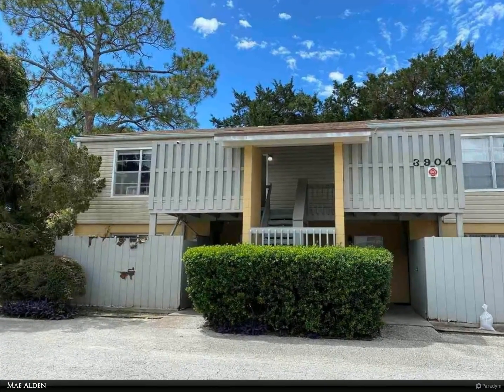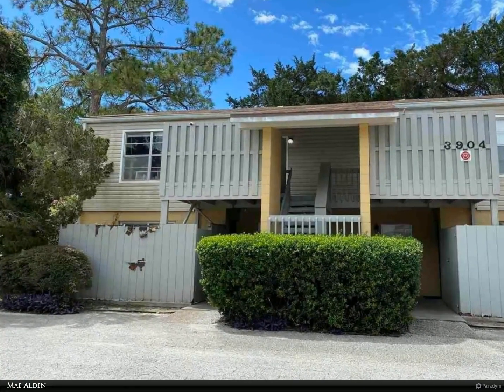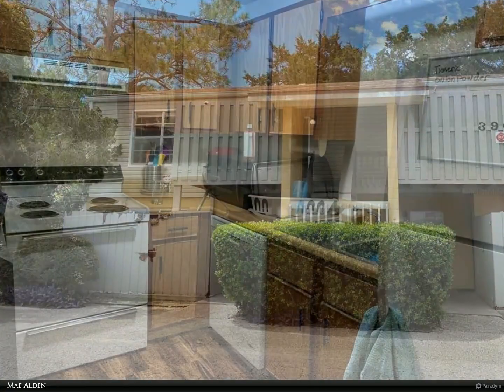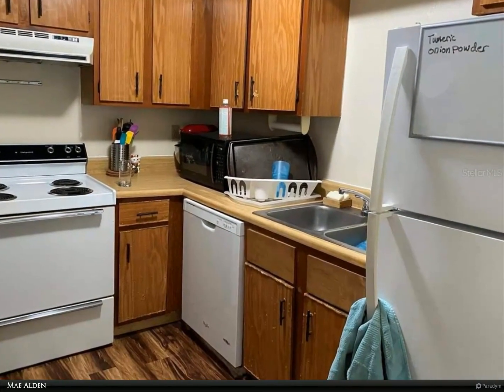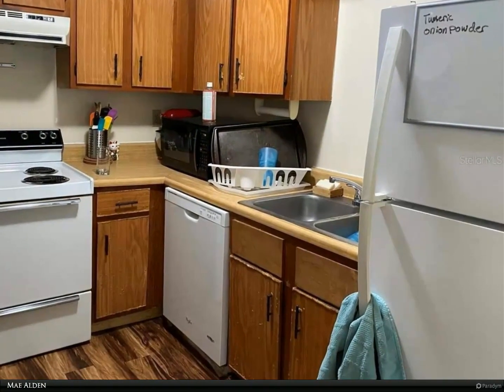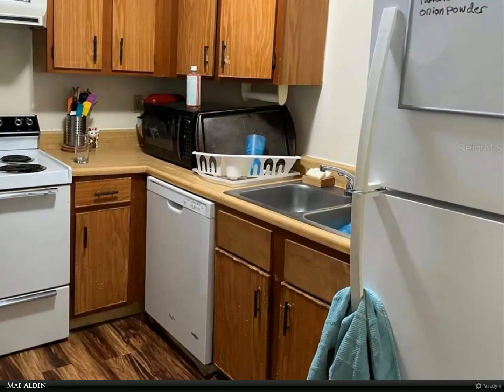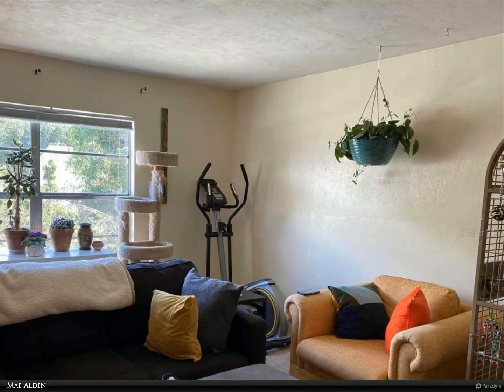Berkshire Hathaway HomeServices Florida Realty - 3904 SW 26th DRIVE B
3904 SW 26th DRIVE B
$105,000, 2 bed, 1.50 bath, 900 SF, MLS# GC446223

Great location, convenient to the University of Florida, Shands, Butler Plaza and Celebraition Pointe. Located on a bus route to make getting around town easier. This 2 bedroom/1.5 bath condo is on the second floor so no loud neighbors above you! Spacious bedrooms, fully equipped kitchen and laundry hookups are just a few of the features. 3-4 Units.

Mae Alden
Berkshire Hathaway HomeServices Florida Realty